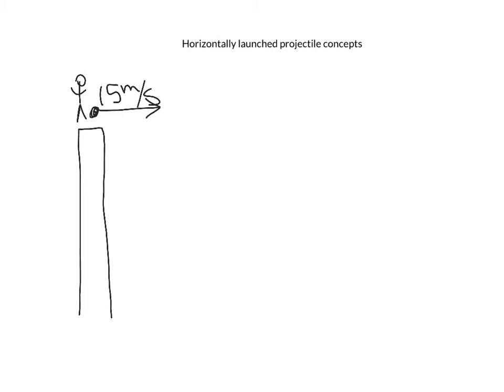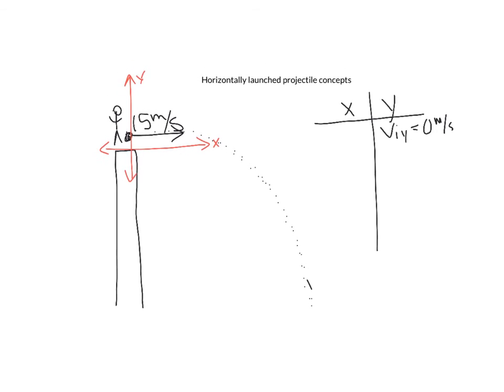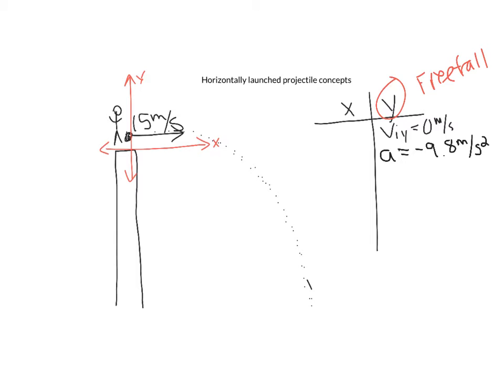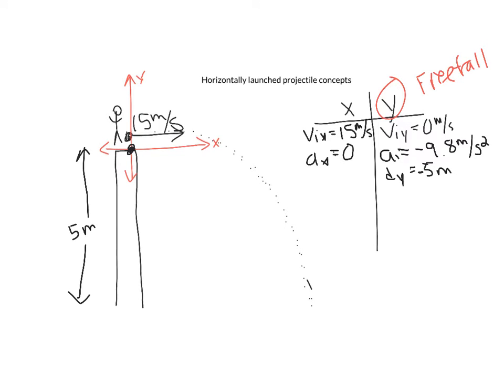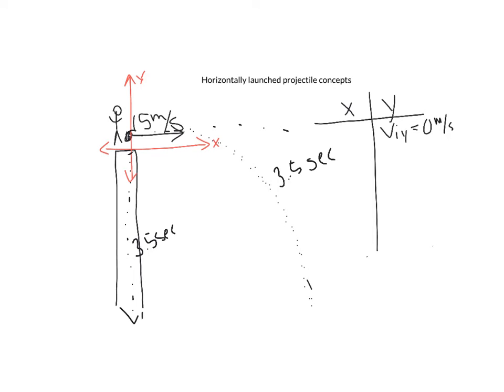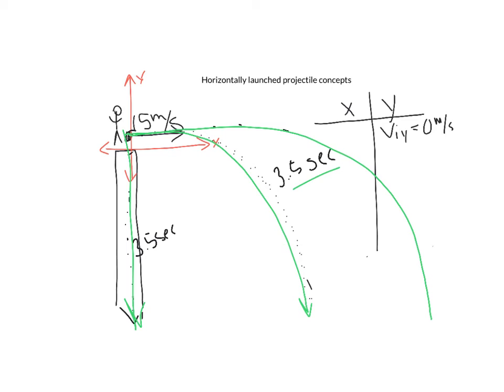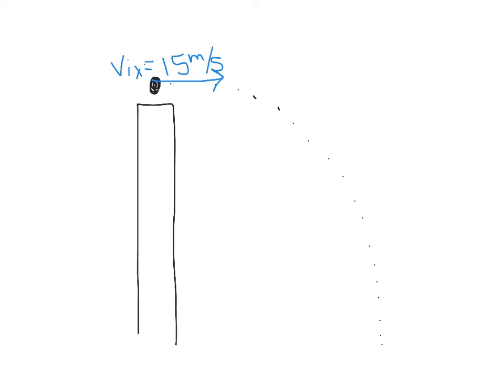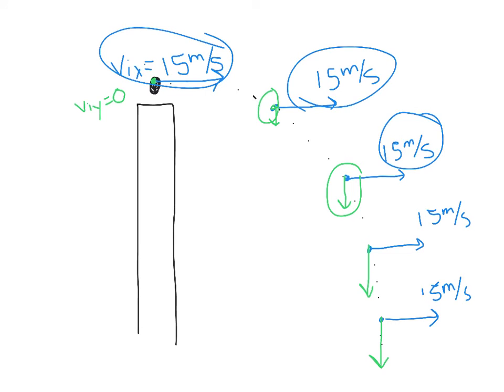Horizontally Launched Projectile Reteach